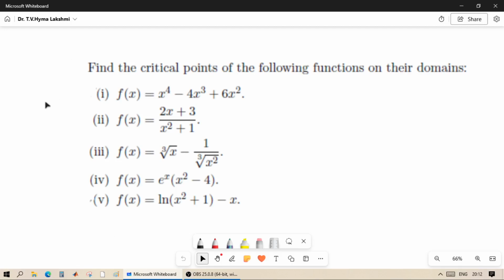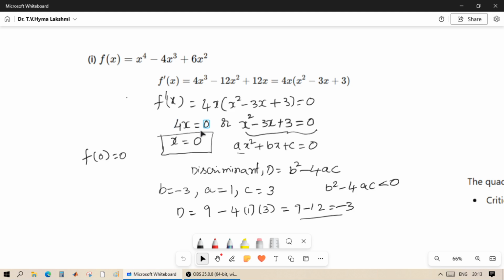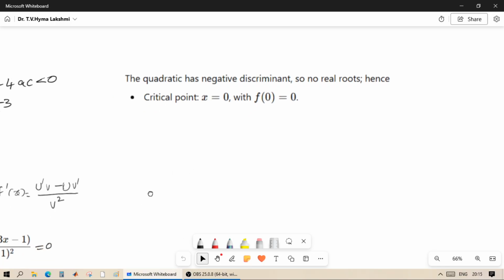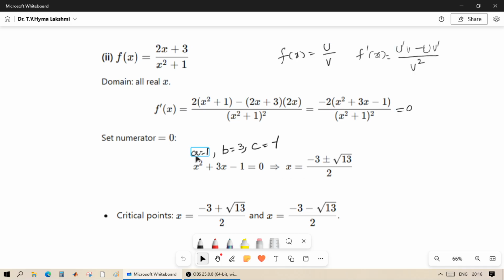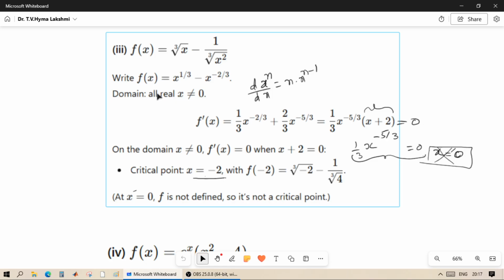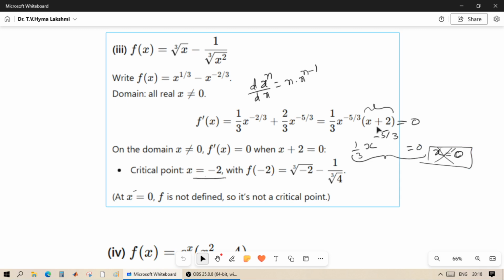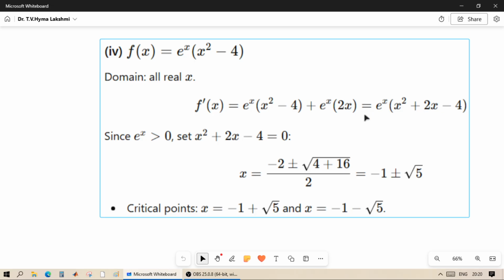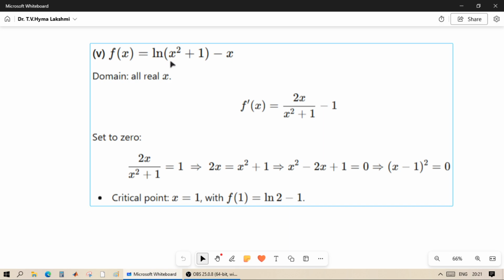Full Guide to Critical Point Analysis (With Examples)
How to compute critical points using the first derivative.
If you're studying calculus, optimization, or preparing for exams, this tutorial will help you build a solid understanding of critical point analysis.